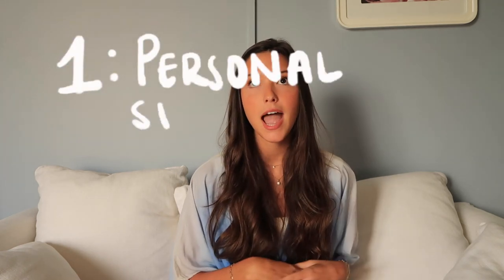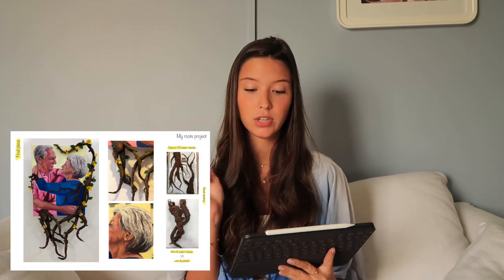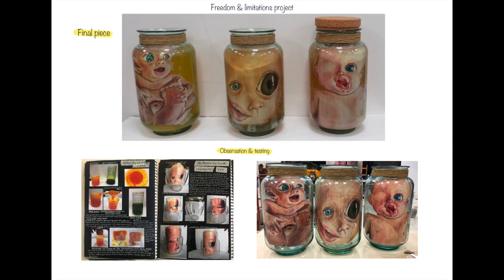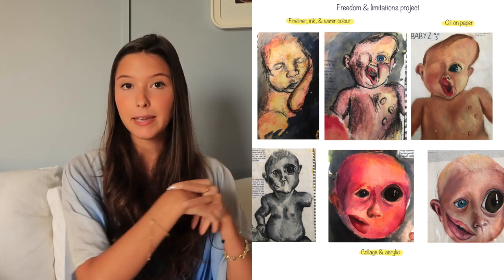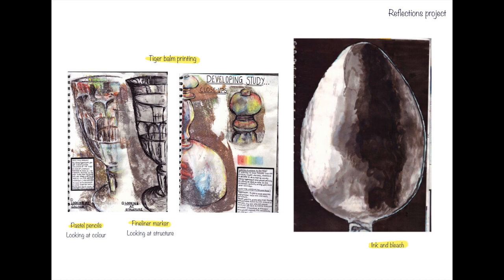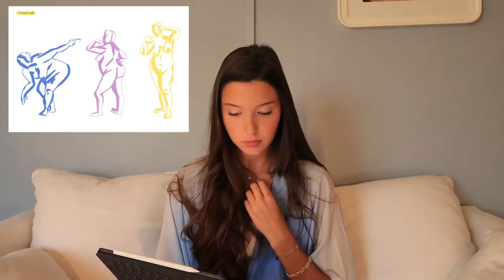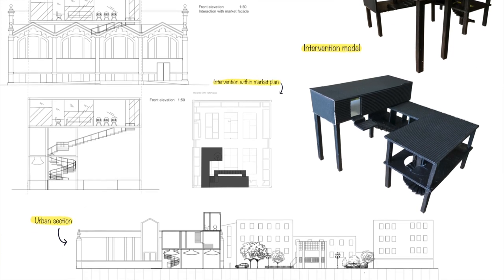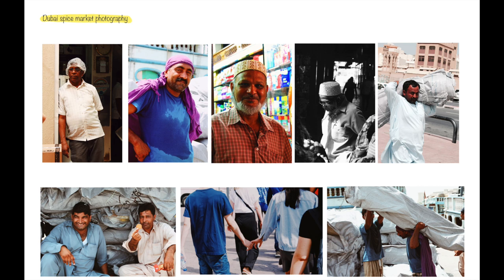CENTRAL SAINT MARTINS (UAL) ACCEPTED PORTFOLIO :)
Hi guys! here is the link to the portfolio information on UAL's AND here are a few key things they look for (copied directly from their site)
1) Visualisation skills (e.g. drawing, photography, 3D works)
2) Research and investigative skills
3) Creative thinking and problem solving abilities
4) The use of a range of materials and processes
5) An interest in art, design or related subjects.